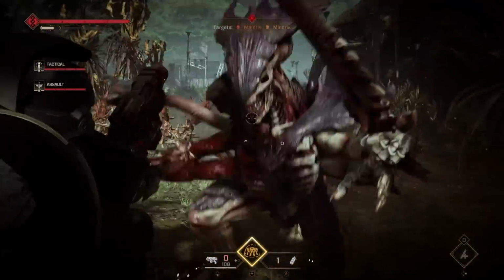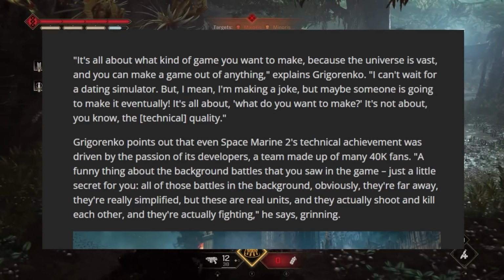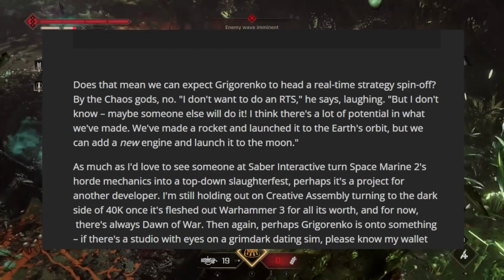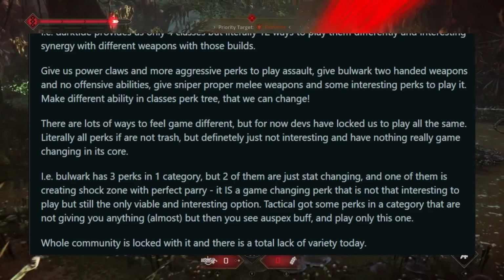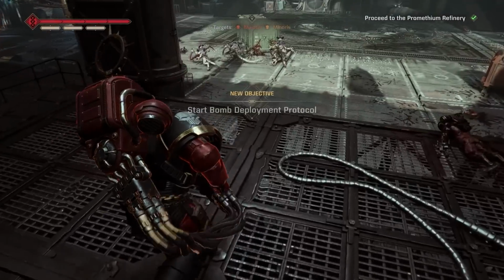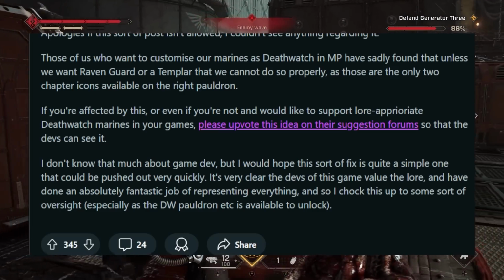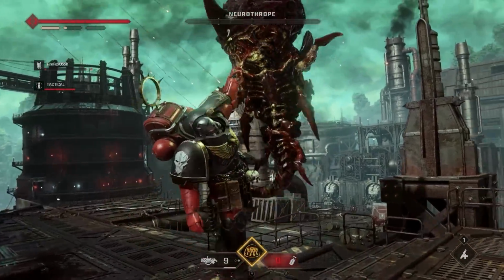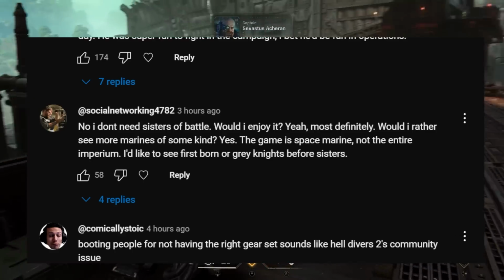Warhammer 40K Space Marine 2 - New Horde Mode Updates! Big Implications and Unpopular Opinion...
►What chair am I using in my videos?  (Canada store)